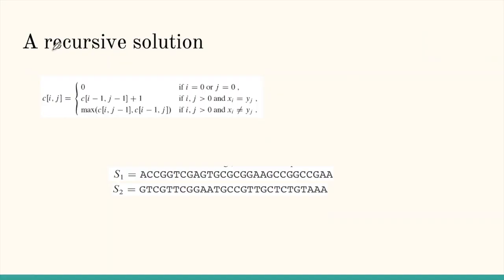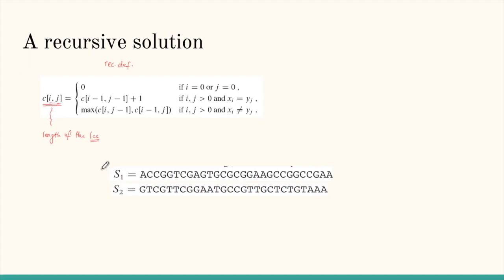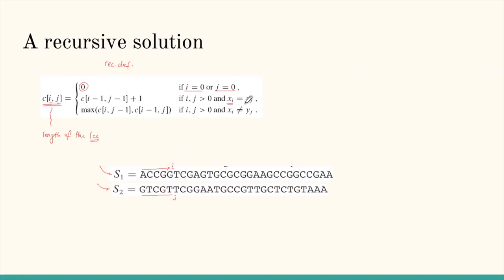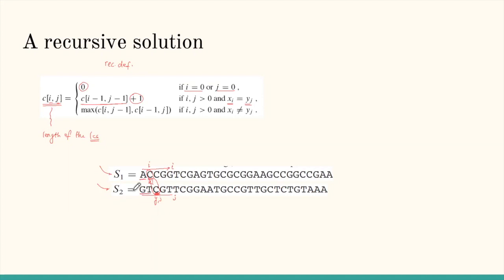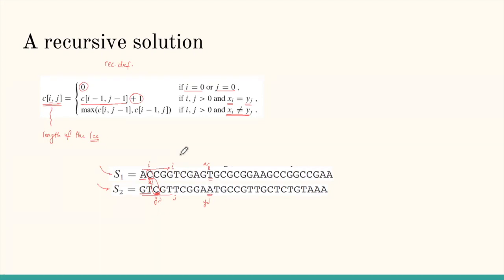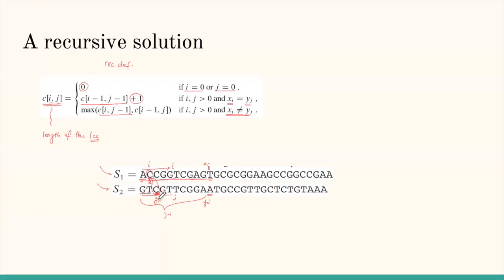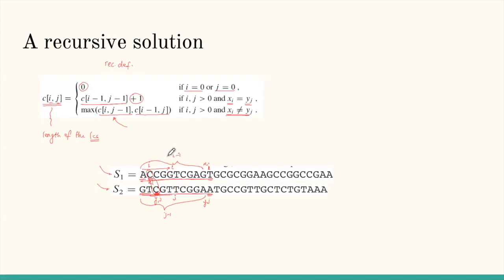[Algorithms] Recursive solution for the longest common subsequence problem